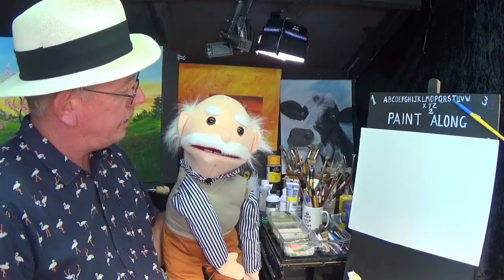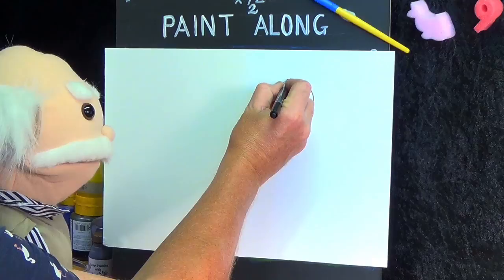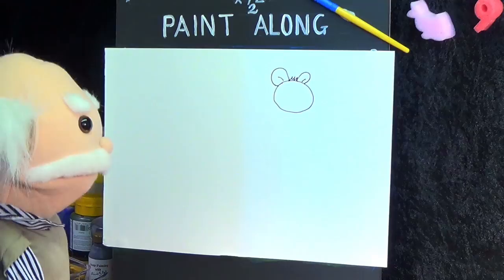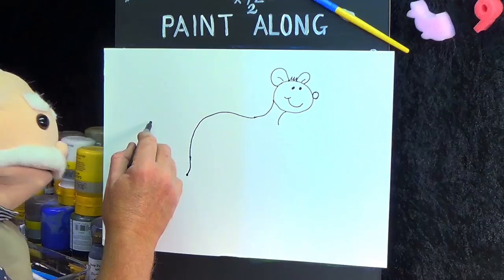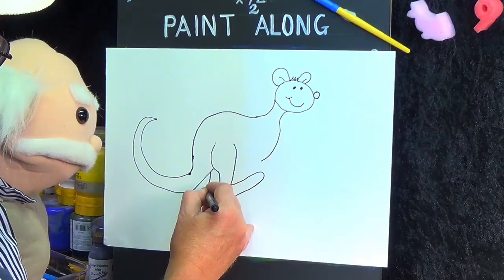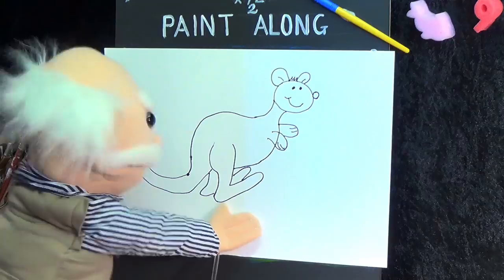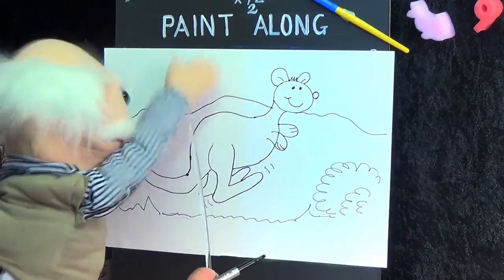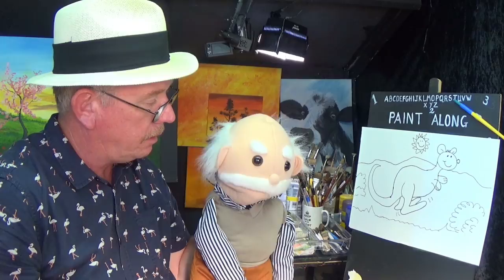Learn to draw A Kangaroo, Toddlers with clive5art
Painting Drawing & Coloring for Children This is a full step by step let CLIVE5ART show you step by step how an a Draw Color, Paint,
Learn to draw A Kangaroo

Artwork is the property of clive5art it's intended for the personal enjoyment of the student and not commercial use.

For-profit businesses and the Painting / Sip N Paint Party industry may not use this or any other  tutorial and or original paintings or designs without a licensed or signed-use deal with Clive5art.

If you’d like to share this or any other tutorial/original painting design carrying the clive5art logo with a church group, skilled nursing facility or other nonprofit interest, do get in touch with me on the above email.

I am happy to share ideas, guides and a few fun little extras to make bringing the clive5art lessons to your community. Uk only

This artwork and video footage is under copyright and is intended for the viewer’s personal enjoyment.